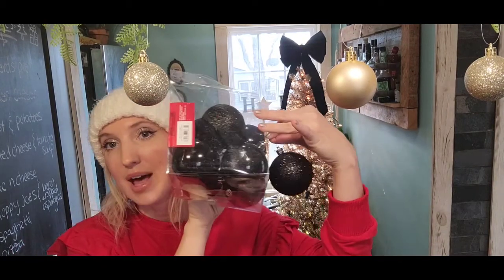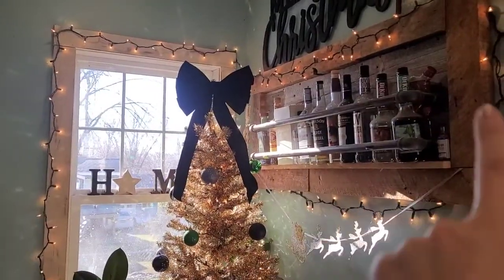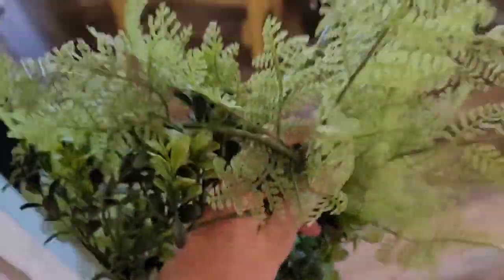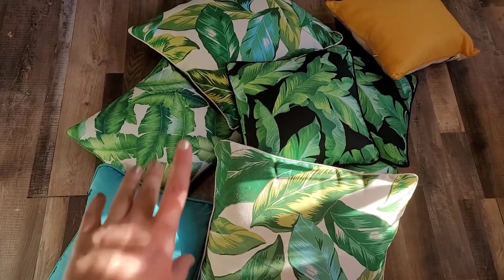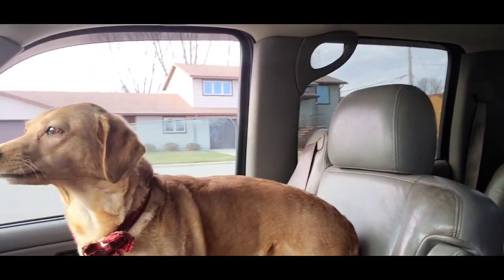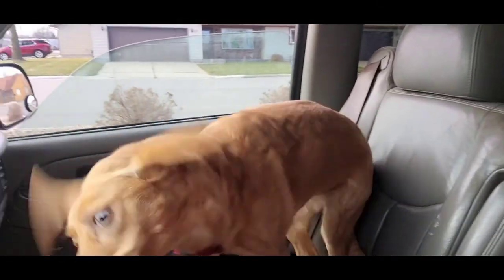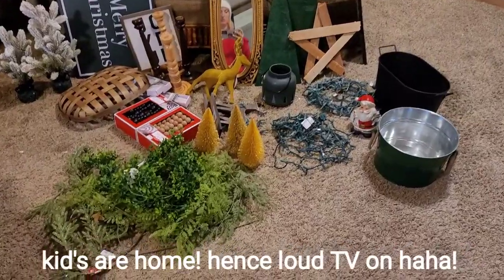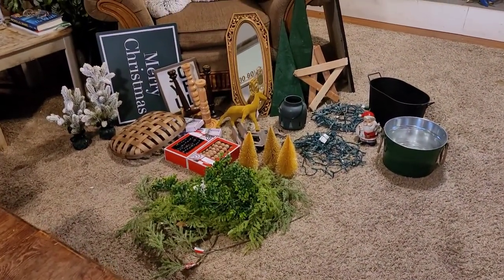Vlogmas day 4! Tons of decorating! Fireplace, kitchen, mudroom! &Nature a break♡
I was on a decorating mission today! I finished the fireplace mantle, used the DIY wood pieces that we made from the other video, see if you can find them! ;) I also decorated a corner of my kitchen! The rest is in the next vlog. :) lots of natural decorating, black and green, Scandinavian style in those areas. Then right before bed I decided to glitter up our front mudroom for Christmas too! I'm SO happy with how everything turned out this year! ♡ If your waiting for some traditional red decor, it's in the next video which will be posted on Friday! :D So glad to have you awesome friends who are checking out my channel and helping support my dreams! 🥰